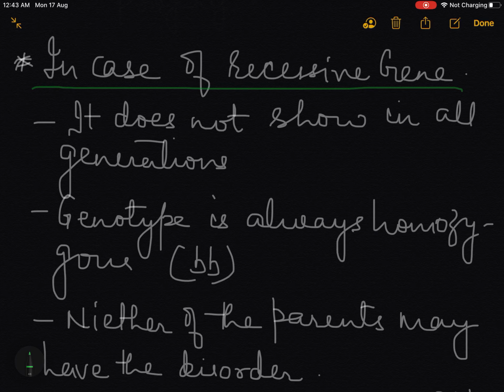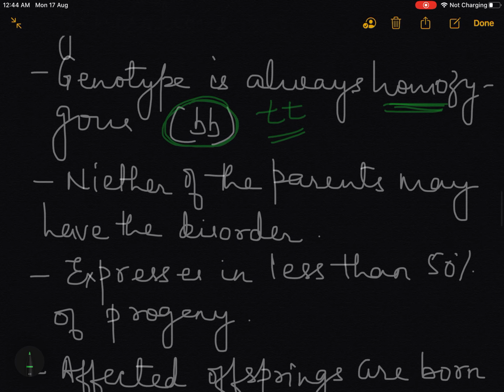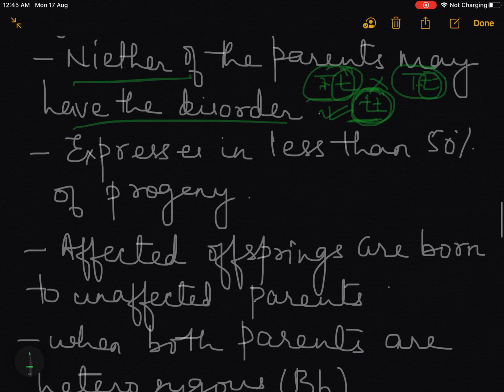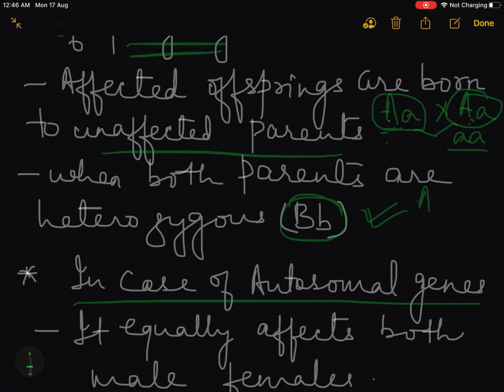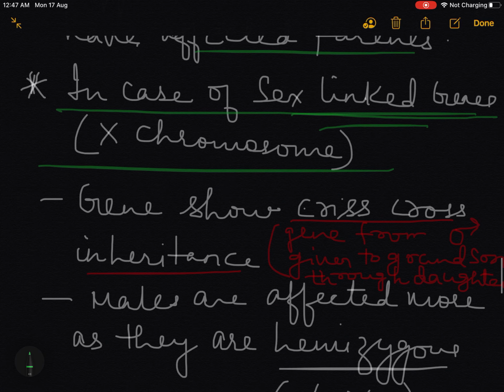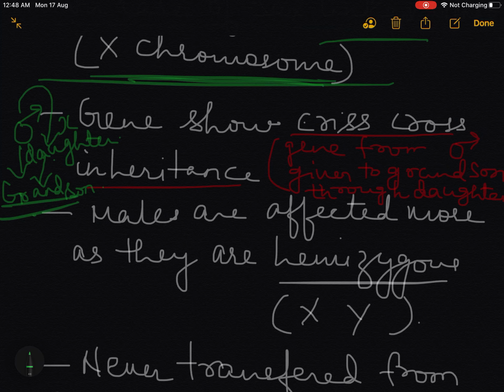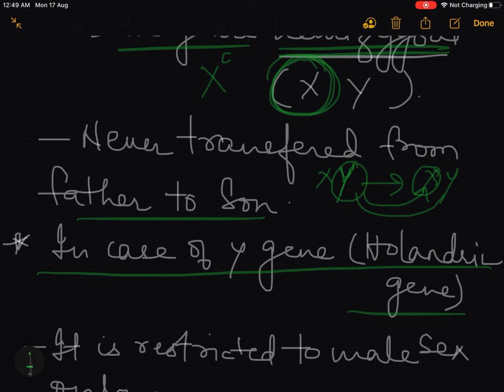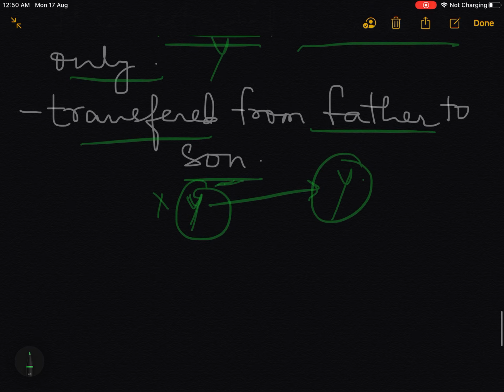Pedigree analysis part1